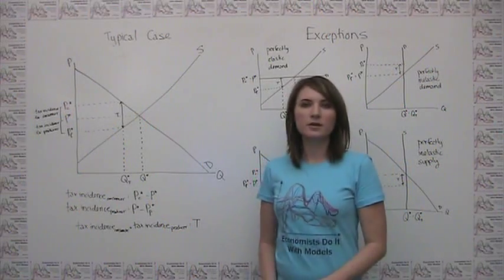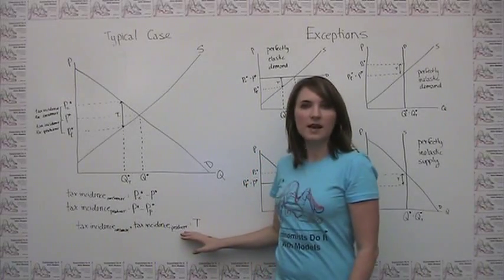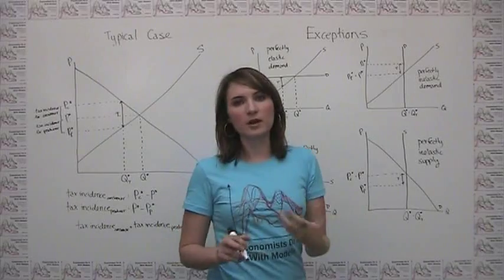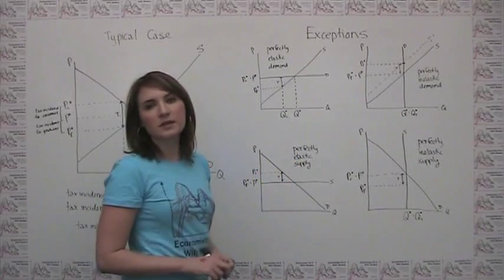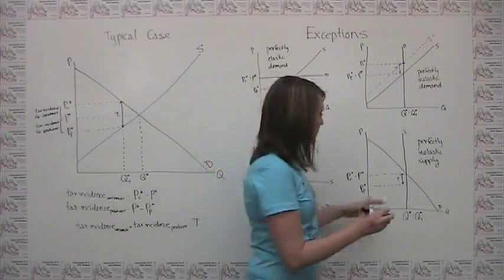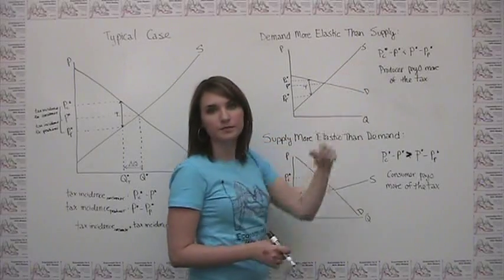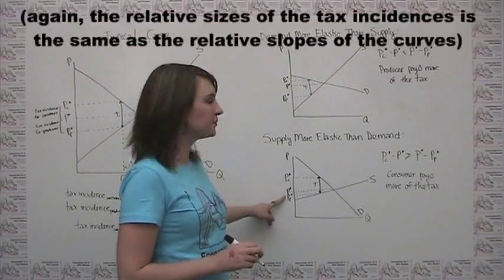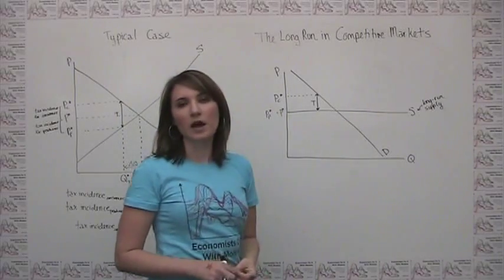General Rules About Taxes Part 1